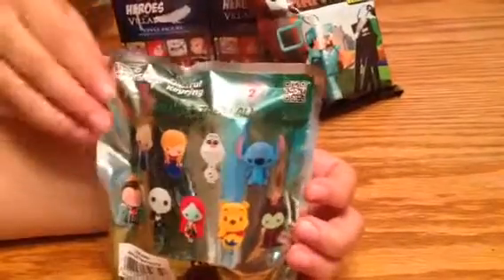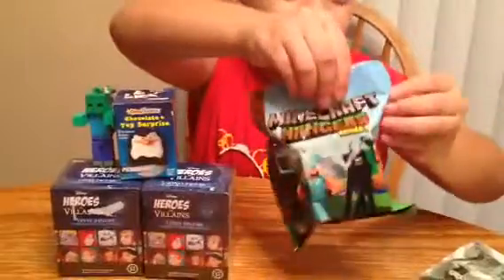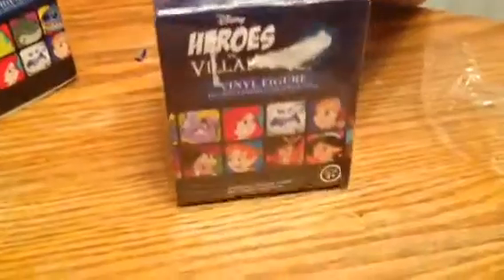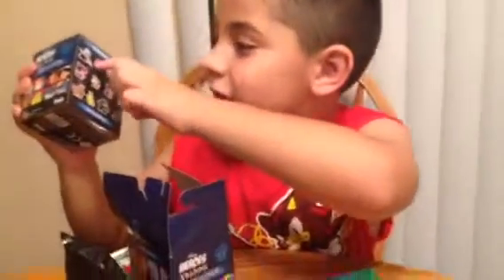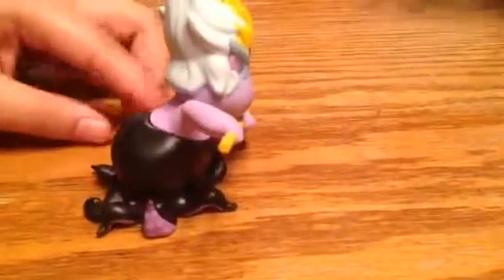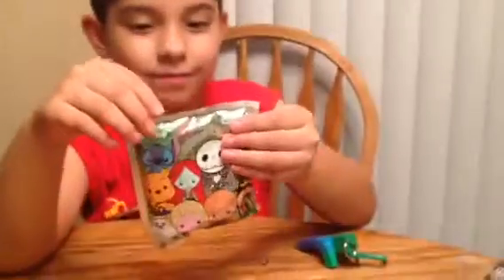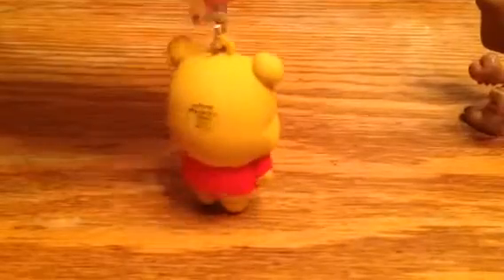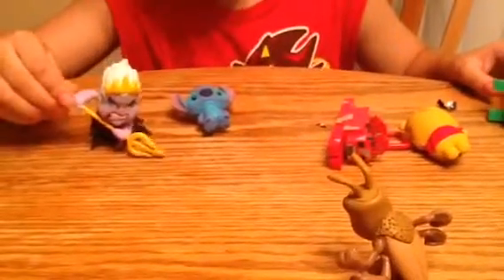Blind Box and Blind Bag Surprises! Disney Figures and Heroes vs. Villains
Eddie has some new blind bags and boxes to show you! We found these at our local Hastings. We had no idea they had so many. He is opening the awesome Heroes vs. Villians blind boxes. These figures are so amazing. We really want more of these! He has some Disney Figures keychains to open. These are super cool. We want an epic keychain just like our friends the Greer Girls! This is a great start to our collection. And he has another minecraft hanger blind bag. These are one of Eddie's favorite types of blind bags to get.  He also has a Penguins of Madagascar Choco Treasure egg to open.